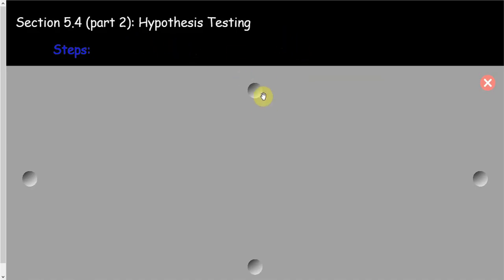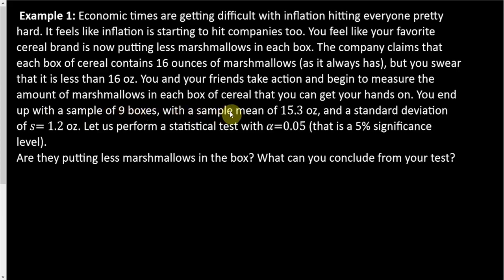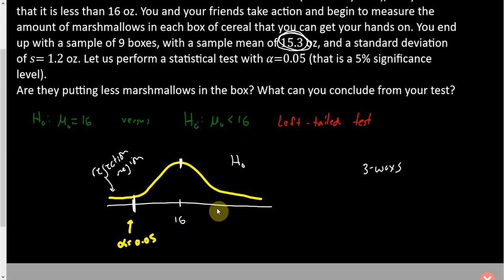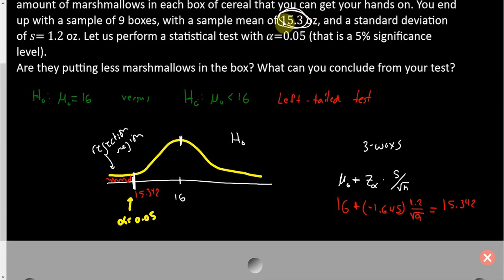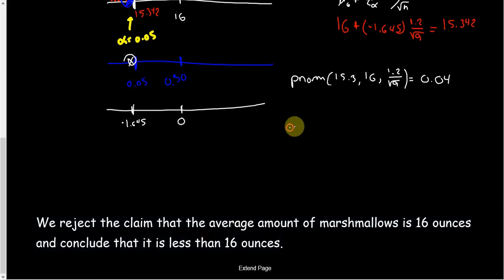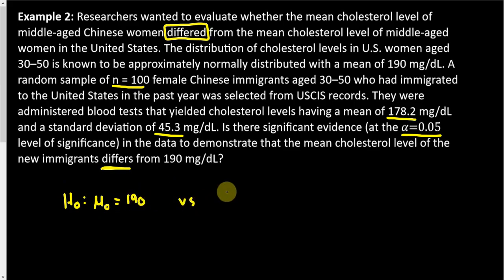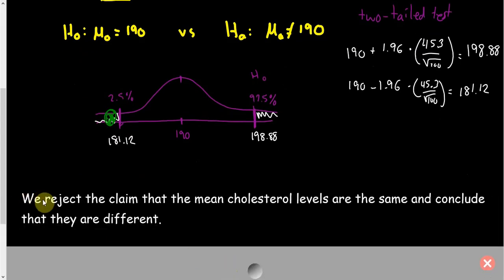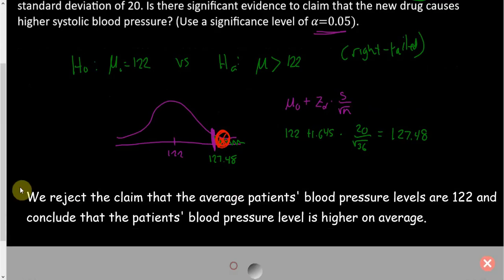Intro to Hypothesis Testing STAT 220